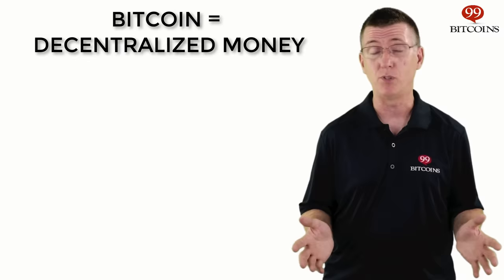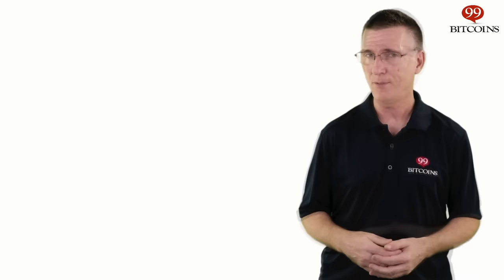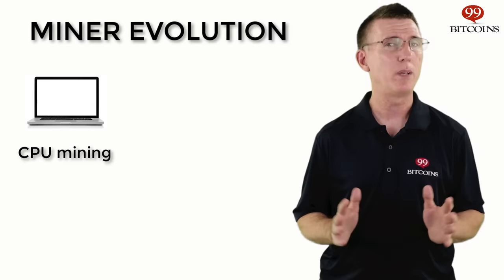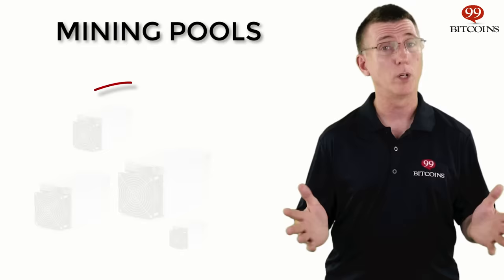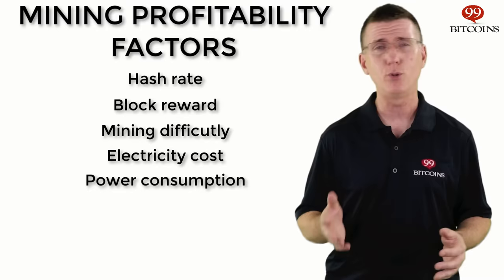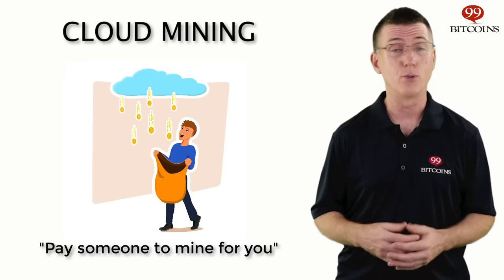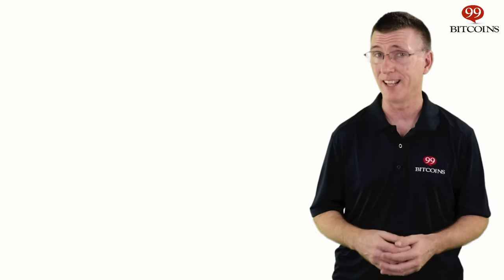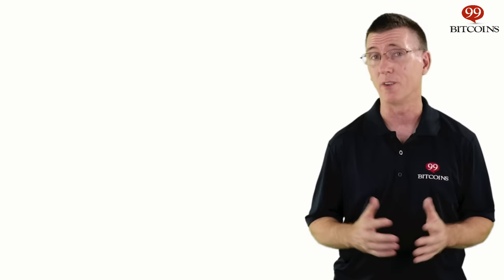What is Bitcoin Mining? (In Plain English)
Bitcoin mining is the process of updating the ledger of Bitcoin transactions known as the blockchain. Mining is done by running extremely powerful computers (known as ASICs) that race against other miners in an attempt to guess a specific number.

The first miner to guess the number gets to update the ledger of transactions and also receives a reward of newly minted Bitcoins (currently the reward is 12.5 Bitcoins).

Today, in order to be profitable with Bitcoin mining you need to invest heavily in equipment, cooling and storage. It’s not possible to mine profitably with a PC or a GPU at home. You can calculate your profitability using a Bitcoin mining calculator.

0:20 - Bitcoin mining in a nutshell
3:13 - Mining difficulty and block time
4:22 - Evolution of Bitcoin mining hardware
6:30 - Bitcoin mining pools
7:24 - Is Bitcoin mining profitable?
10:41 - Other types of mining
13:14 - Frequently asked Questions
15:20 - Conclusion